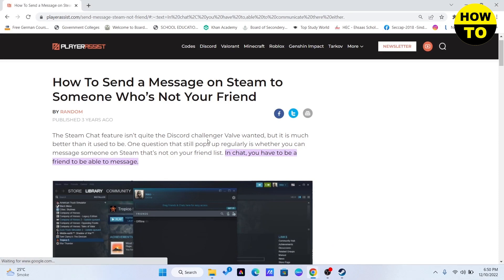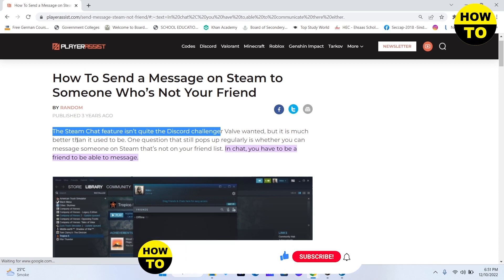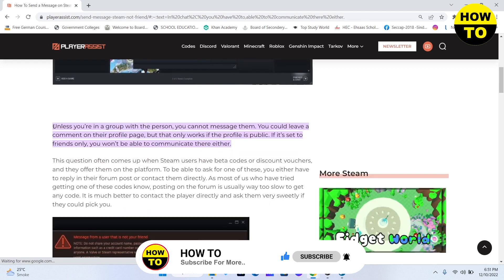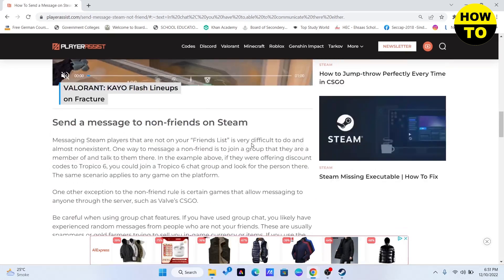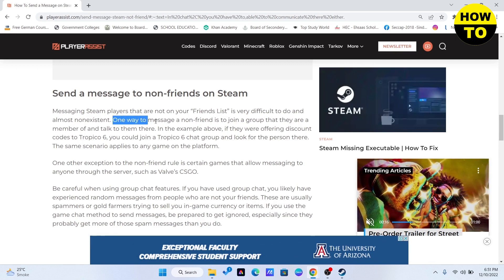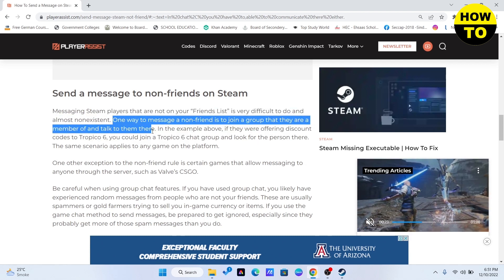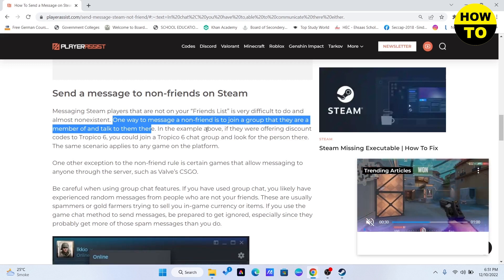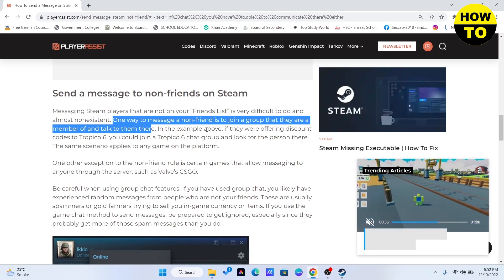How To Message Non-Friends On Steam | How to DM Someone On Steam (Easiest Way)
Learn How To Message Non-Friends On Steam. It is really easy to do and learn to do it in just a few minutes by following this super helpful tutorial to get a better understanding of everything.